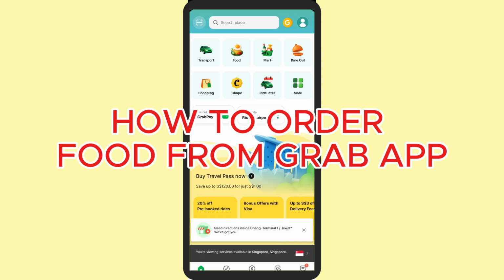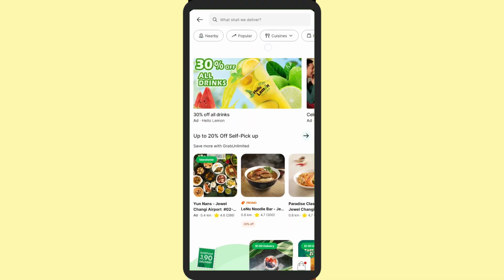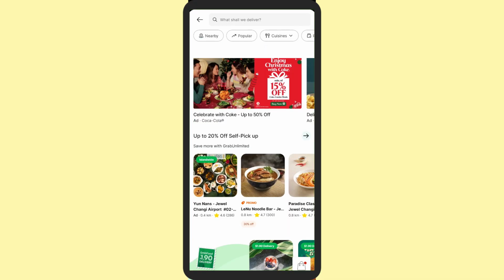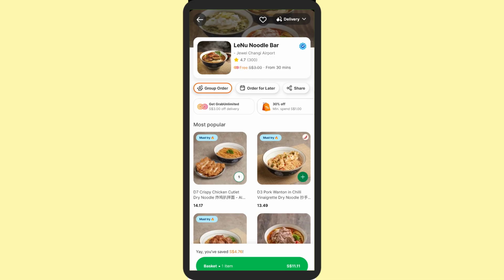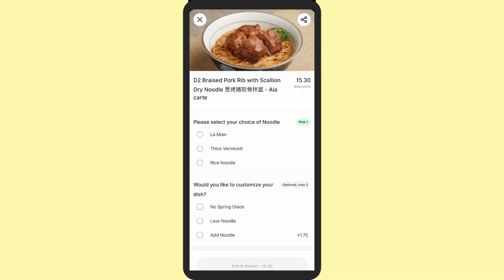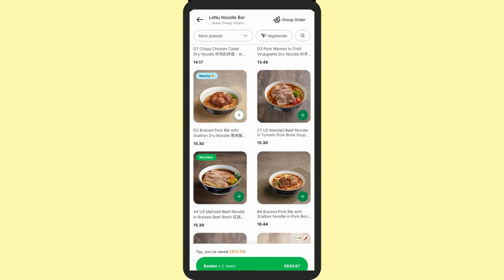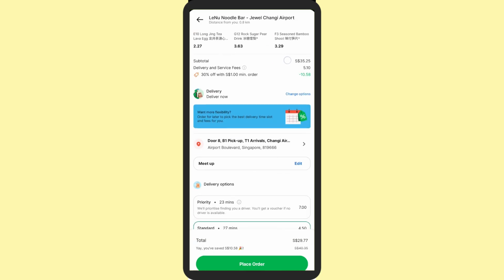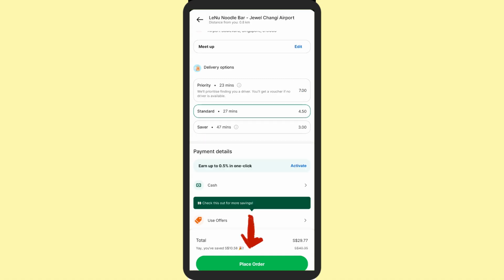How to Order Food from Grab App 2026?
This video shows you how to order food from the Grab app in a simple and beginner-friendly way. If you’re new to online food delivery, this tutorial will guide you through every step clearly. We start by showing how to browse restaurants, explore different cuisines, and check ratings before placing an order.

You’ll learn how to customize your food order, add special instructions, and review prices before checkout. This video helps you avoid common mistakes while ordering food and ensures a smooth delivery experience.

Whether you’re ordering lunch, dinner, or snacks, Grab makes food delivery fast and convenient. This guide is perfect for students, busy professionals, or anyone who wants food delivered to their doorstep. By the end of this video, you’ll be able to order food confidently and save money using discounts and offers.